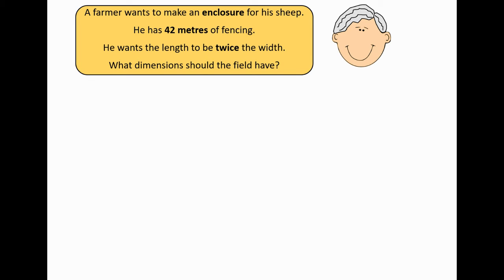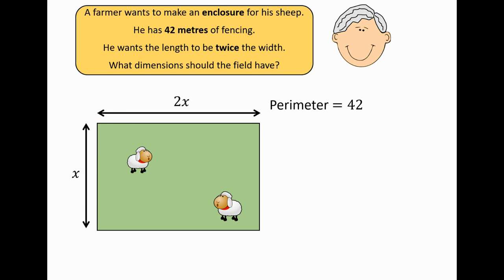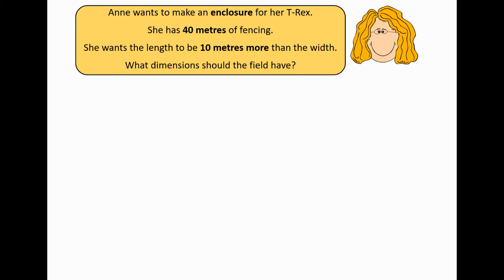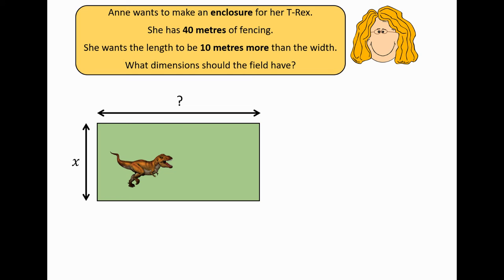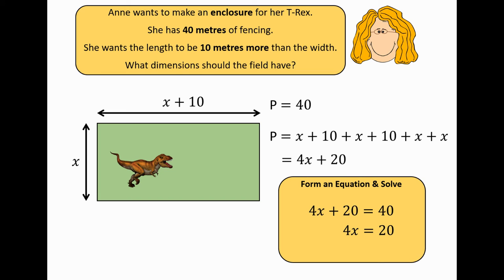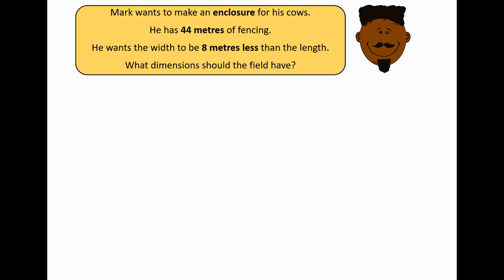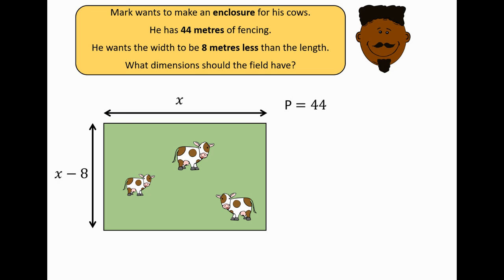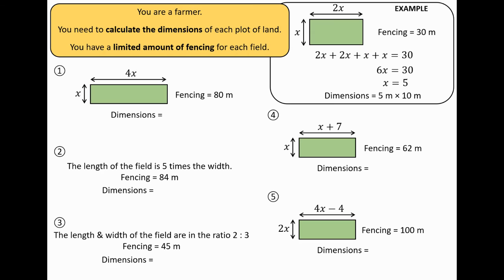Forming and Solving Linear Equations Part 1